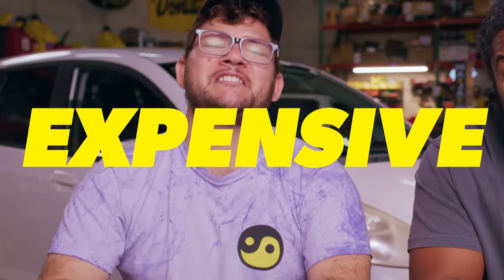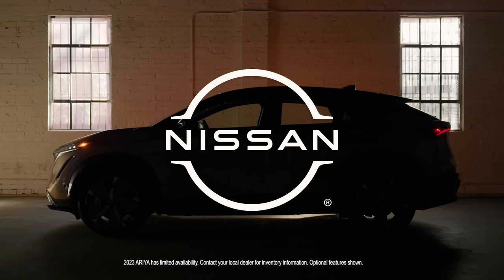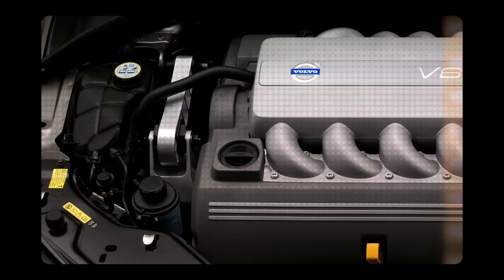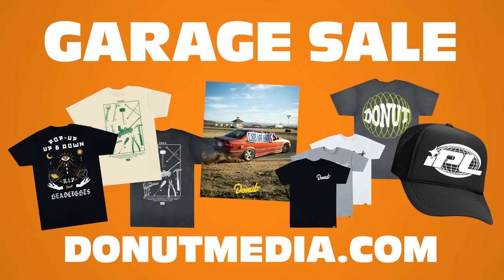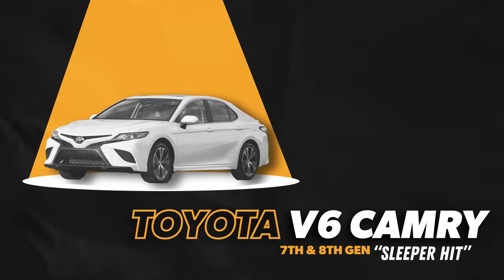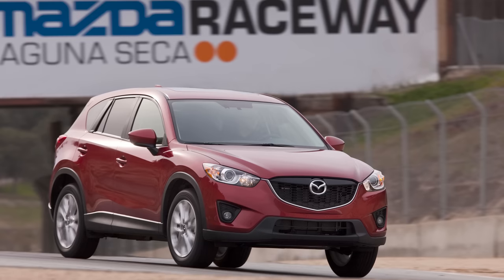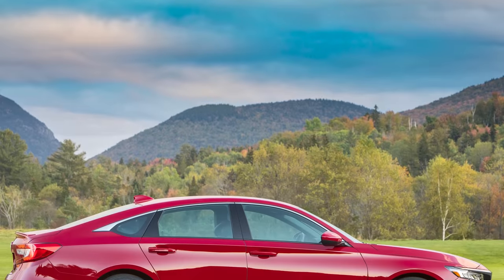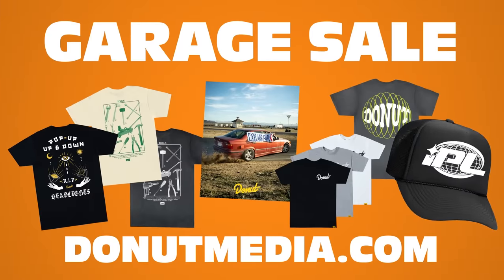Boring Cars that are Fun to Drive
Thank you to Nissan for sponsoring today’s video. to learn more about the all-new, all-electric Nissan ARIYA.

Who said boring cars can't be fun?